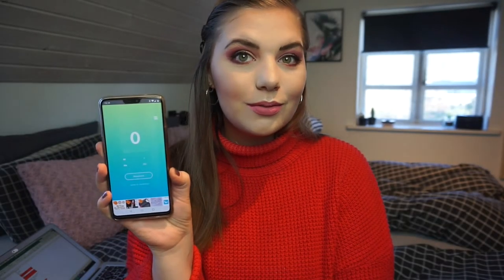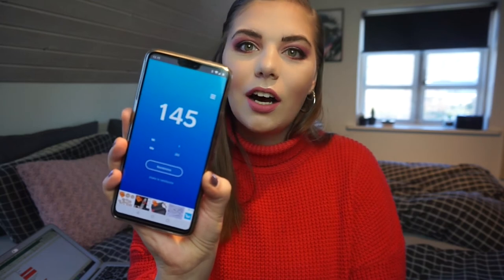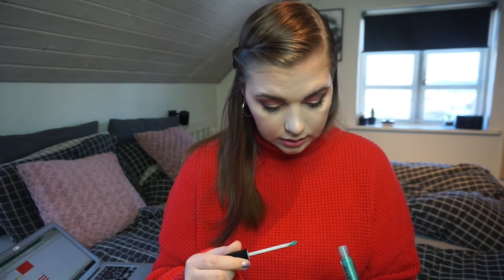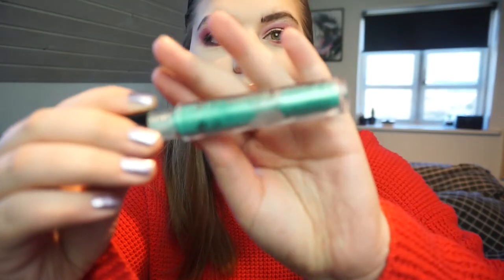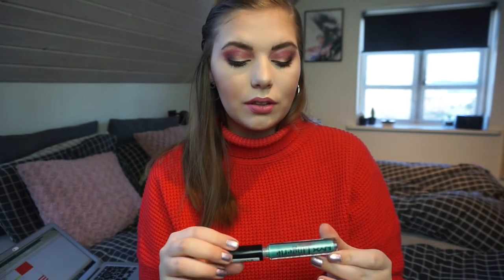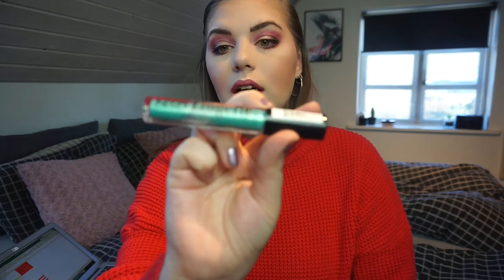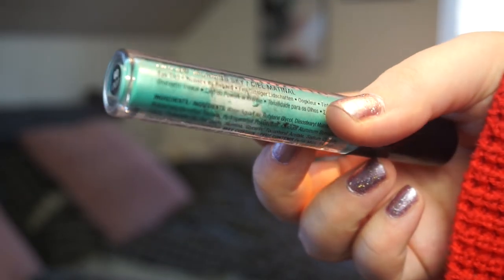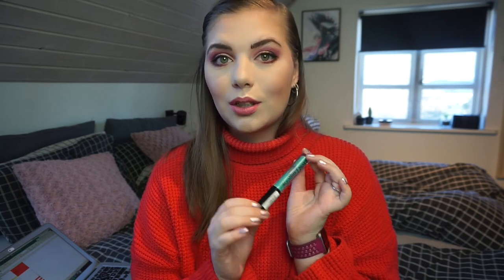WHOLE COLLECTION PROJECT PAN 3.0 | UPDATE 1 // COLLAB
It's time for another round of the "Whole Collection Project Pan", which is created by Becky from BeckyLovesKanga.
As always im linking everyone below + the products im working on.

PRODUCTS:

BH Cosmetics Paradise Prime face primer (Finish)
W7 Go Fair * (Finish)
W7 Petal to the metal Duocrome liquid liner - Bangin Bluestar* (20 uses)
W7 Lip Twister - Sinful* (Finish)
NYX Lingerie Liquid Lipstick - Push up (Finish)
W7 Velvet Secret Liquid Lipstick - Maria* (20 uses)
W7 Metal Matte Lipstick - SOS* (20 uses)
W7 Pillow Talk Powder lipstick - Queen of hearts* (20 uses)
W7 Jelly Crush Lip scrub - Coconut* (Hit pan - DONE)
W7 Instant Dry - Top coat* (20 uses)

New:

NYX Lid lingerie Eye tint - Morning Sky (Finish)

RULES:

 - 5 products to hit pan/finish and 5 products use 20 times
 - Max 2 of each category